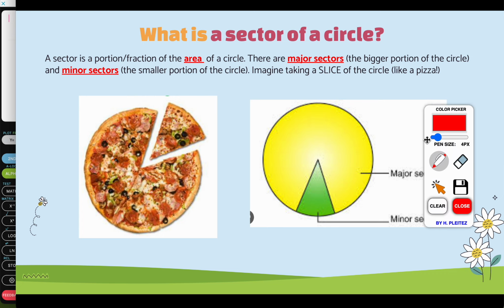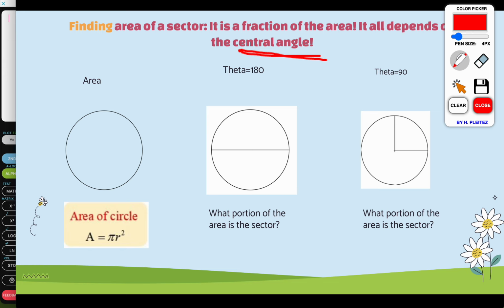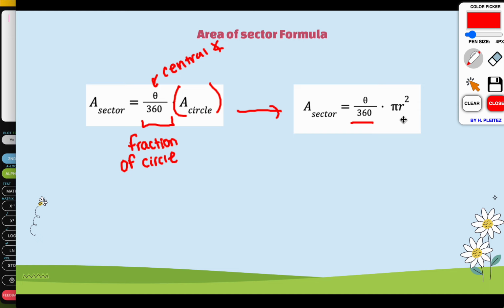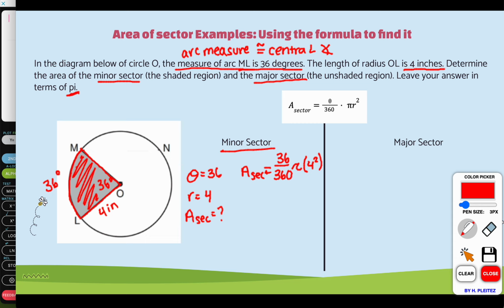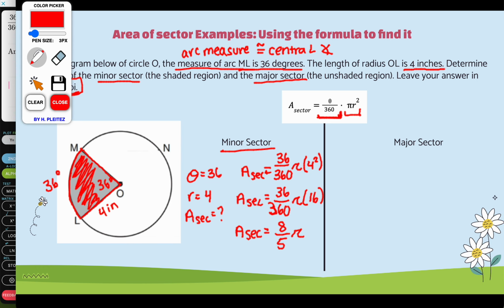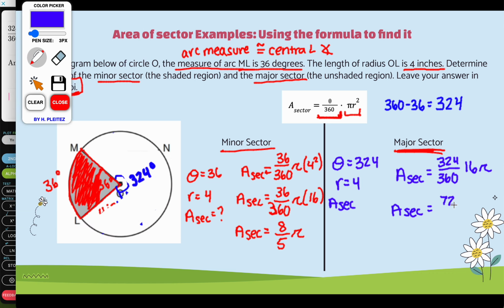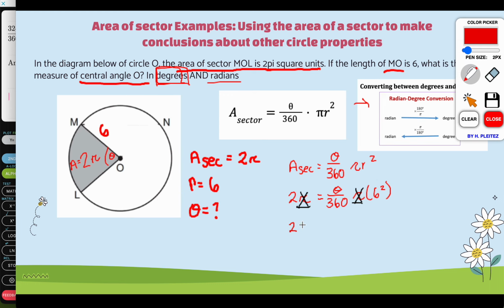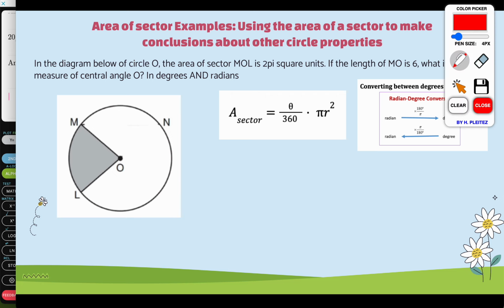Area of a Sector